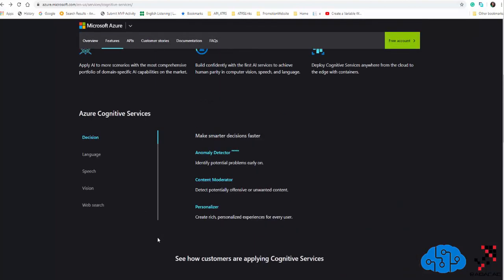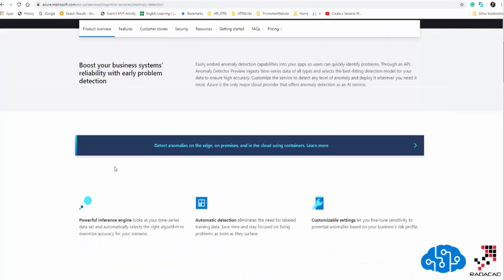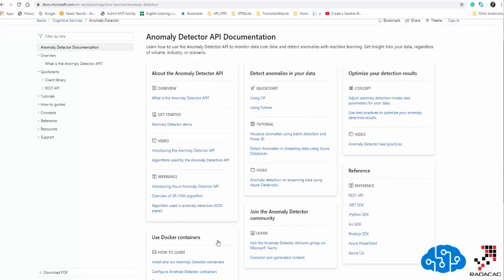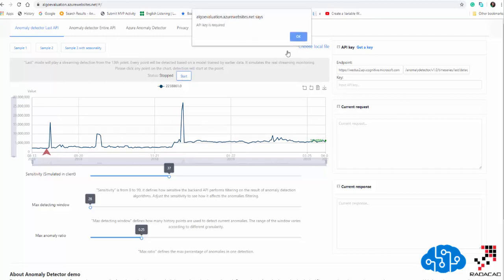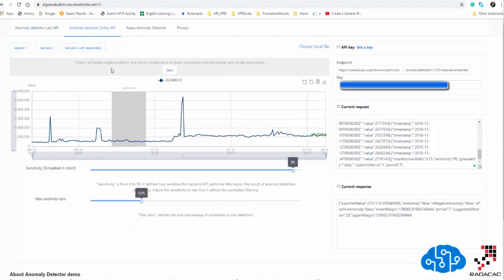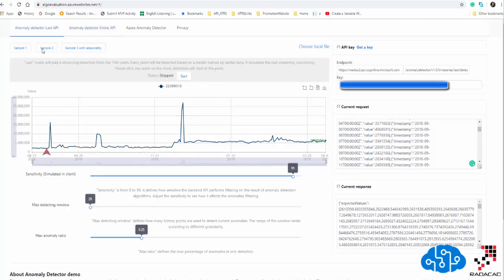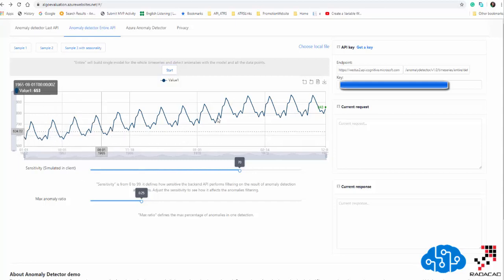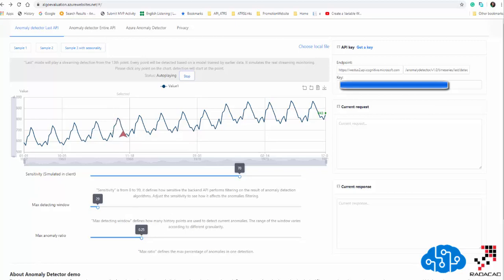Microsoft Cognitive Service : Anomaly Detection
In this short video an introduction to Microsoft Anomaly detection has been presented. in the next one how to use it in Power BI will be explained.